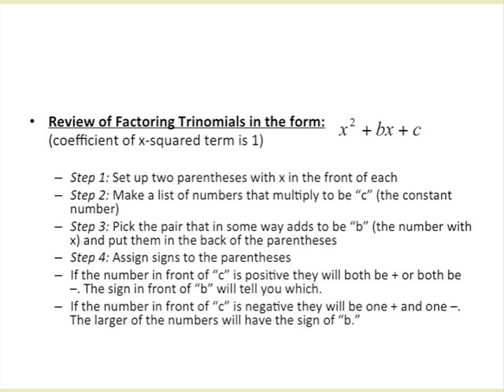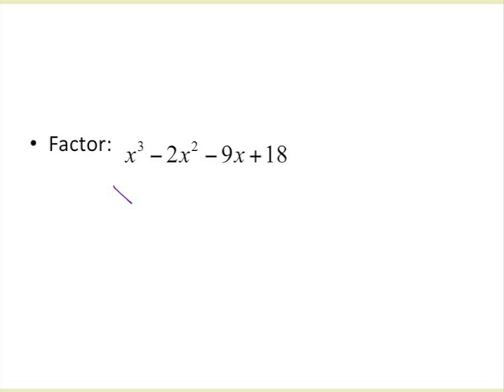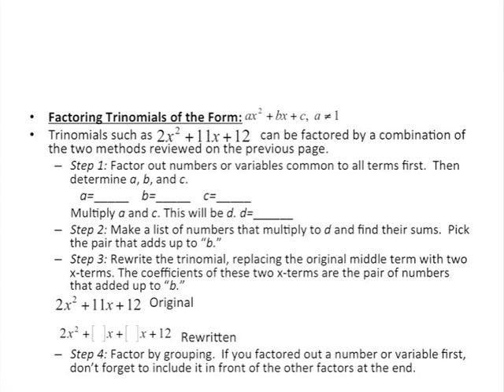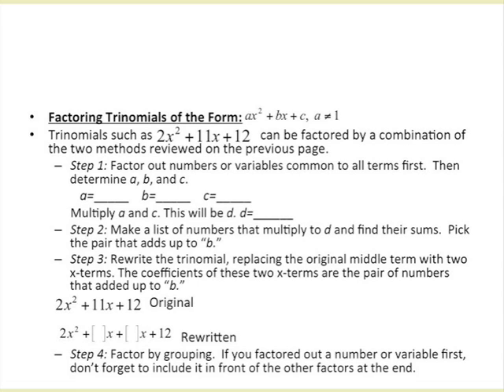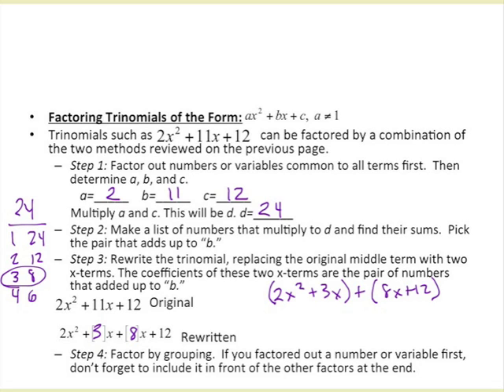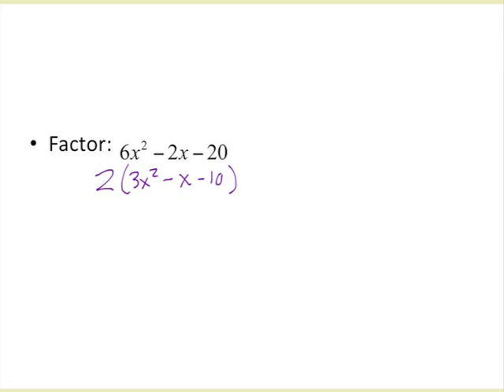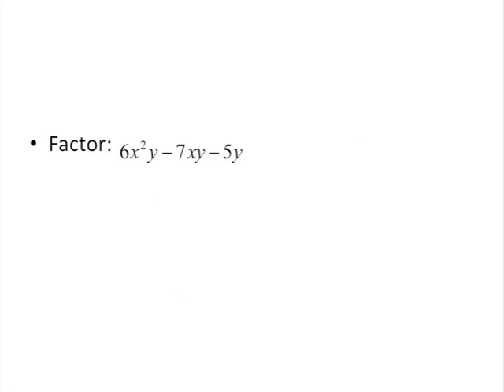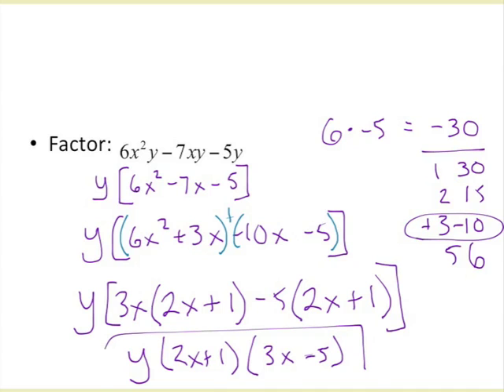alg factoring quadratics with an a value